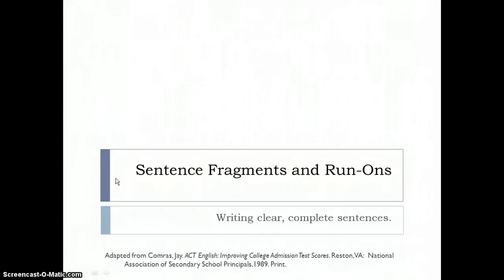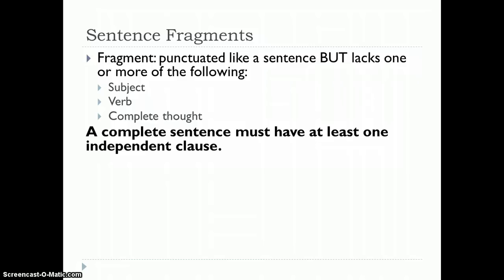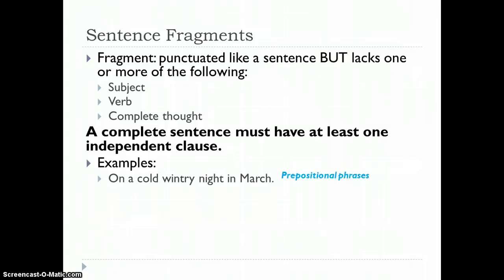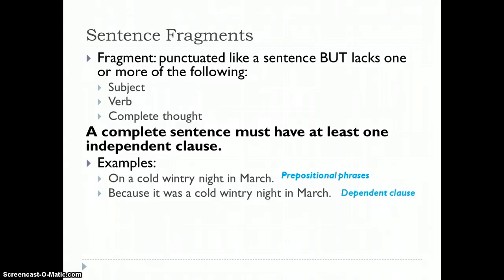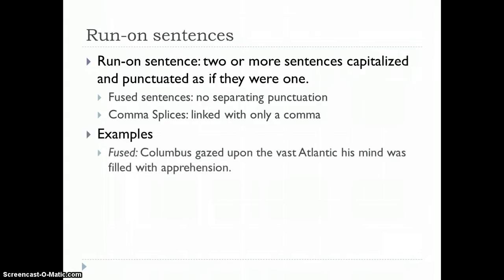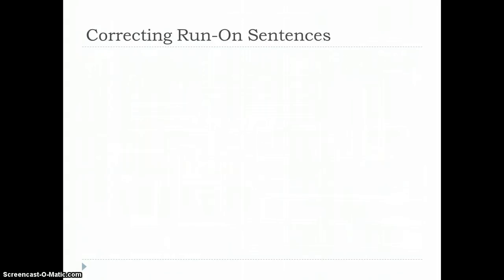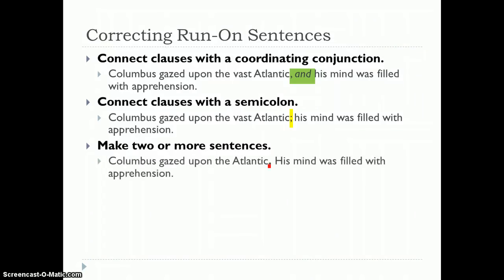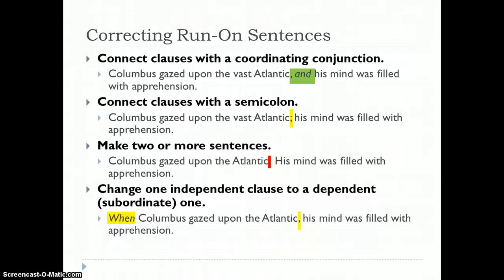Fragments and Run-On Sentences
In this short video, you will see the difference between these two common writing errors and find ways to fix them.